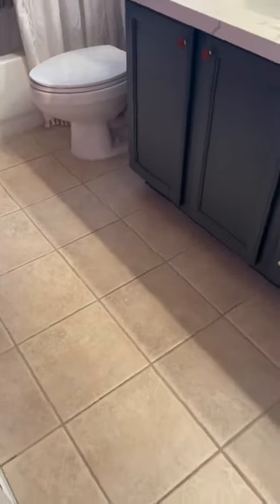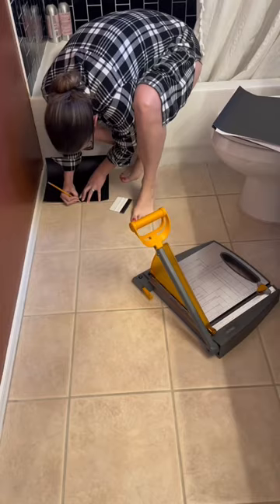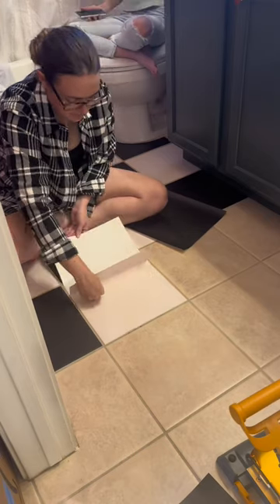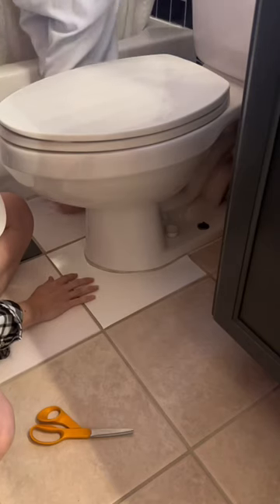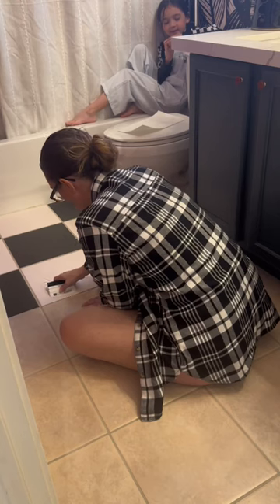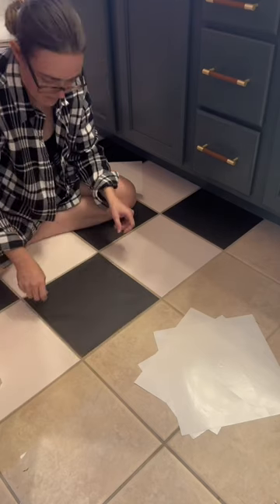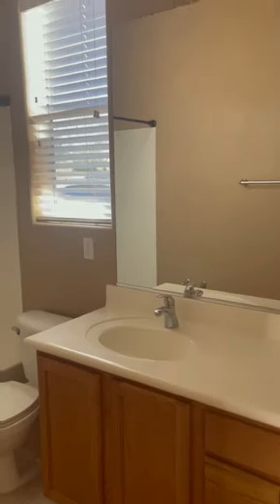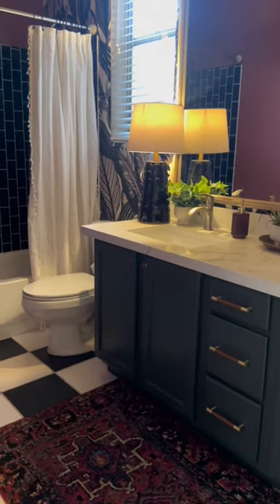I covered my bathroom tile with peel and stick tile decals